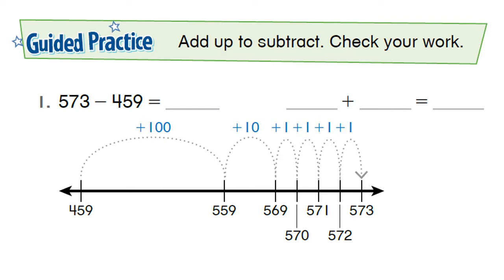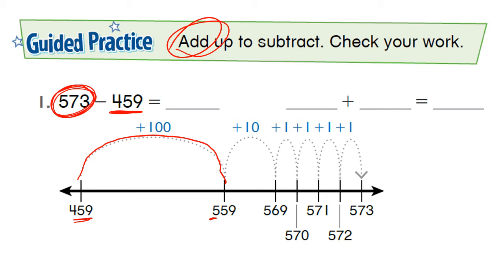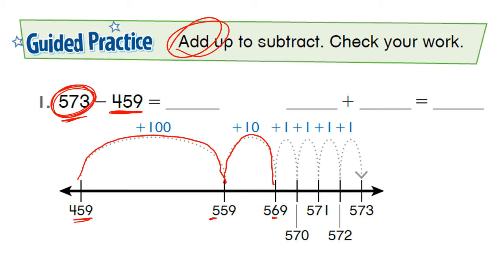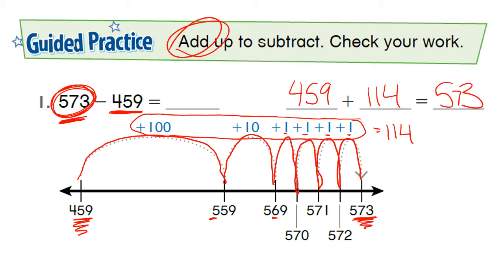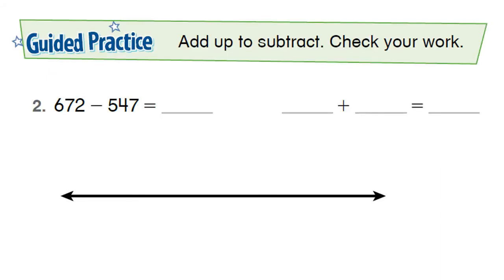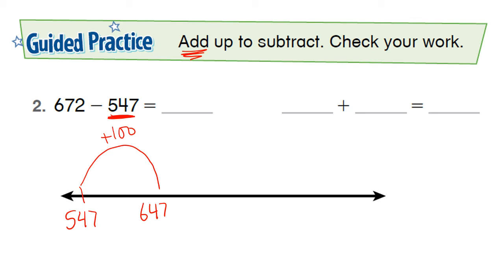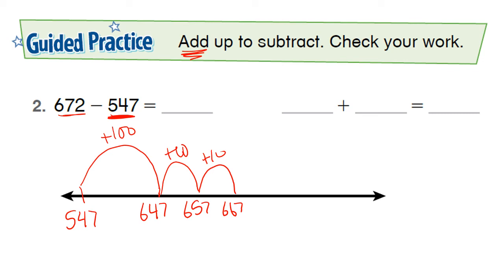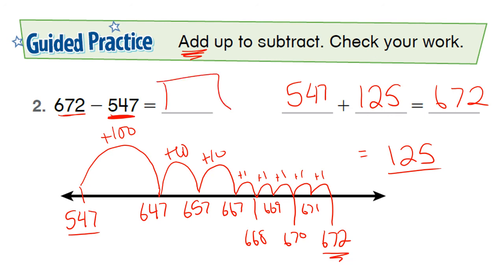11 3 Guided Practice